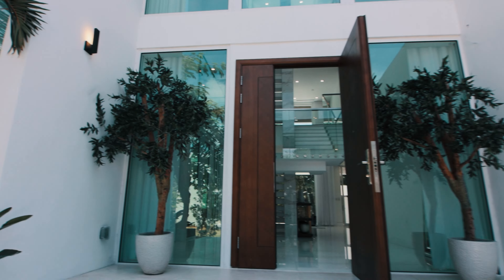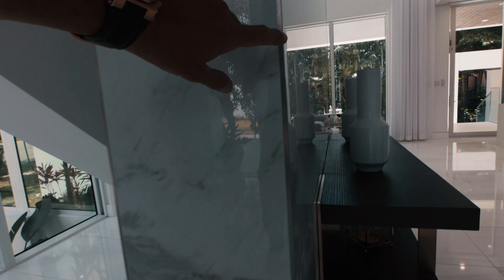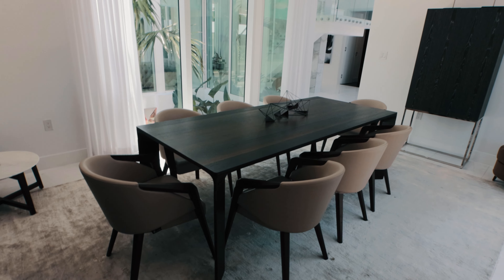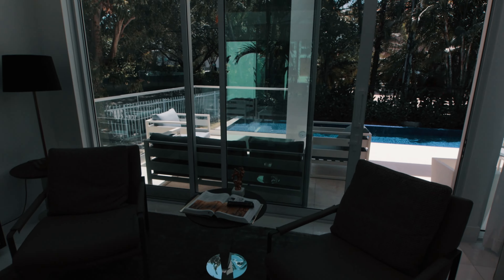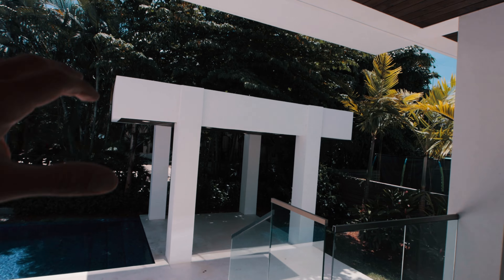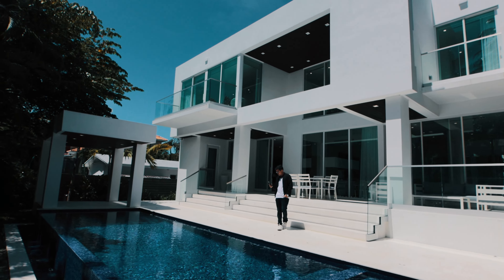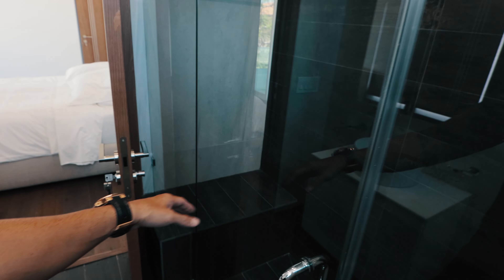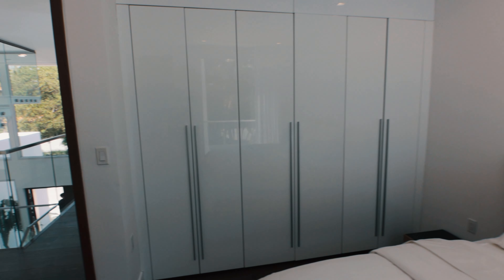LUXURY HOUSE FOR SALE IN KEY BISCAYNE, FLORIDA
This luxury $3.9MM home in Key Biscayne is for Sale.